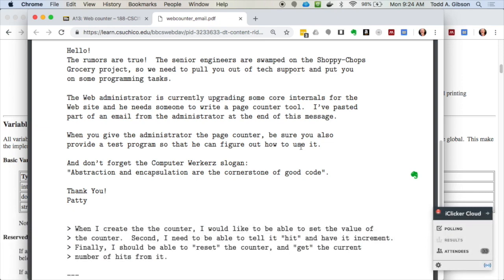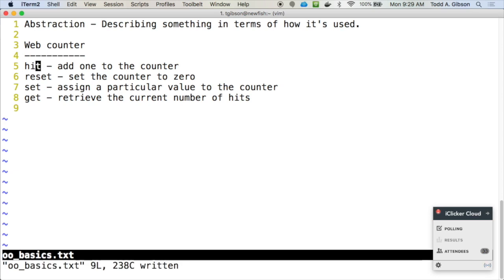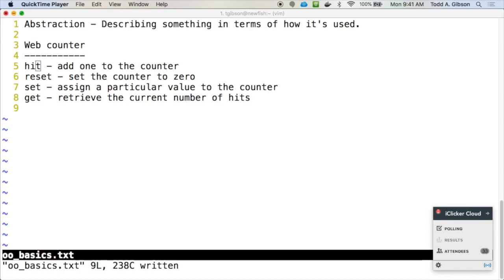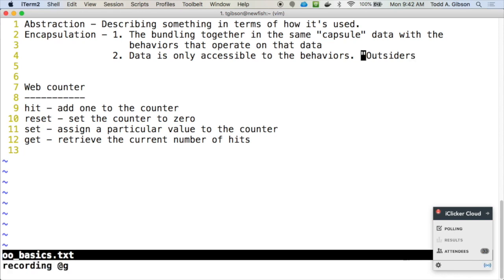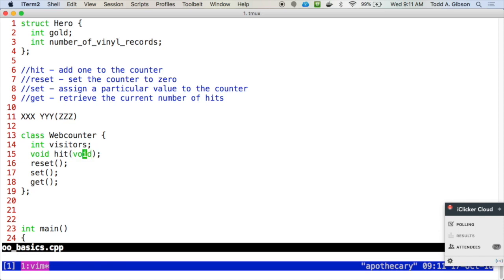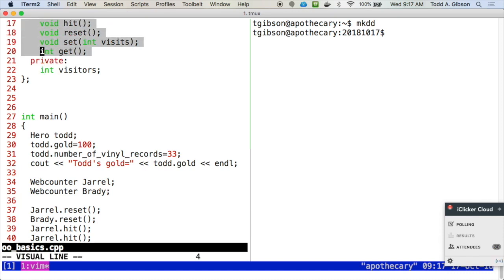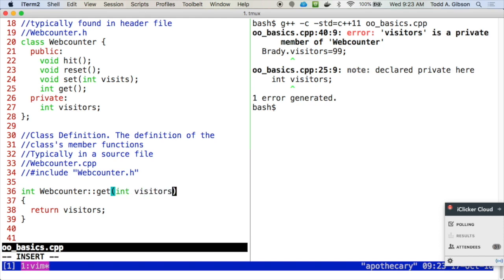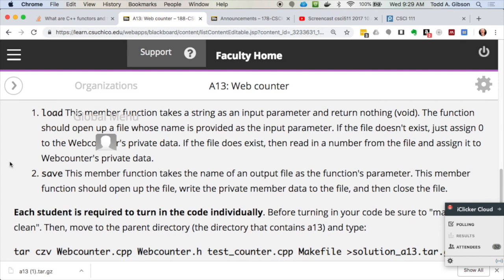A first look at classes: Webcounter